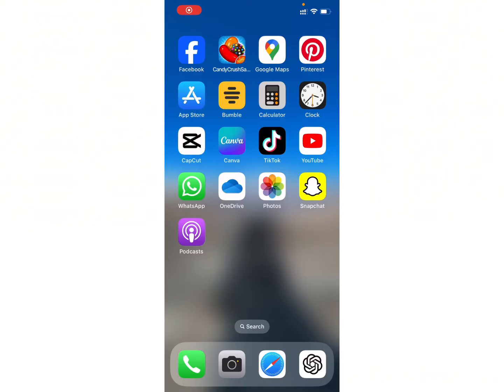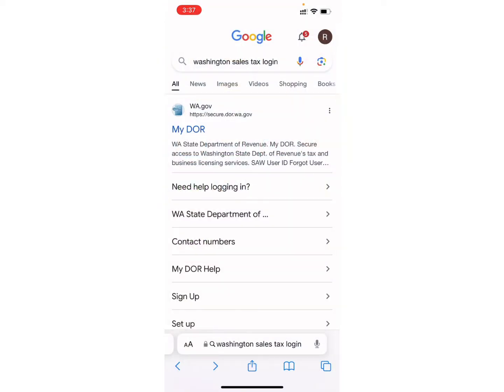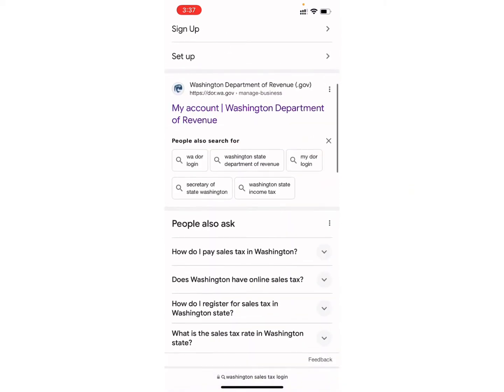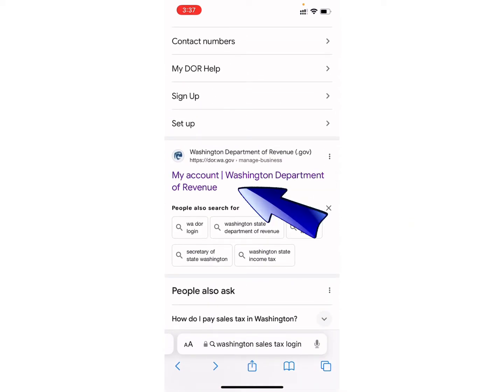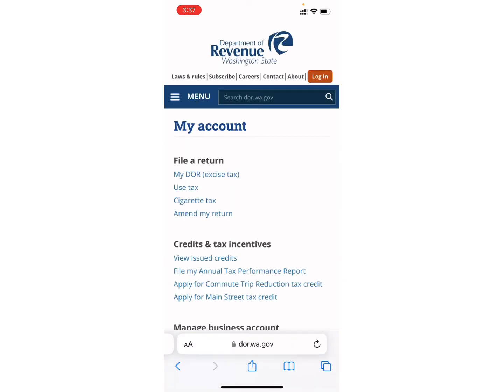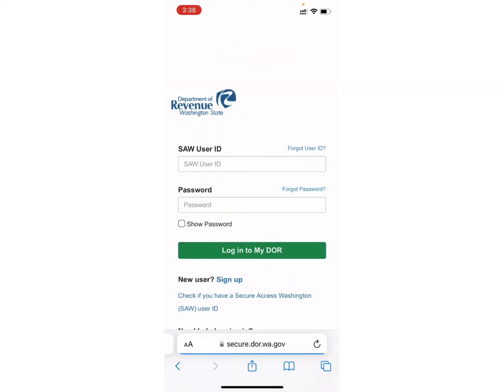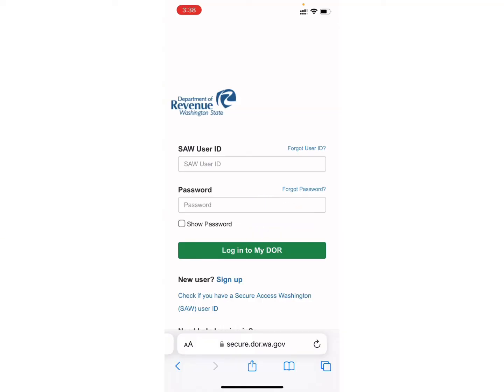How to Login to Washington Sales Tax Account 2024 | Sign In to Washington Sales Tax Account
This tutorial offers clear instructions on accessing your account securely, filing tax returns, and managing sales tax obligations online. Ensure compliance with state tax regulations by mastering the login process for your Washington Sales Tax account. Whether you're a business owner or a tax professional, this video will equip you with the knowledge and tools needed to navigate Washington's sales tax system effectively.